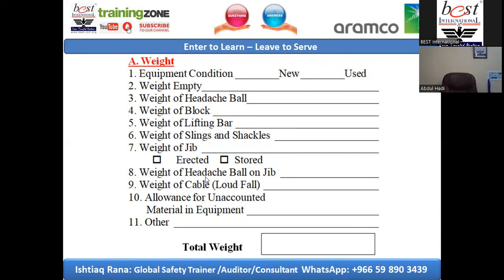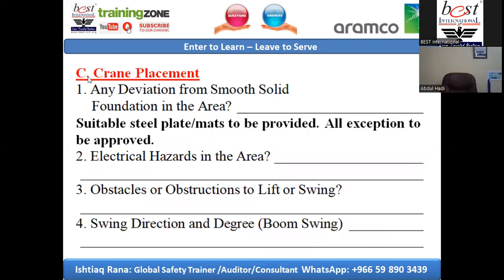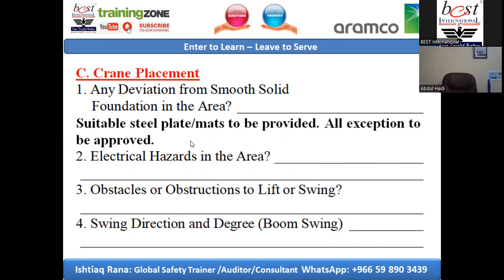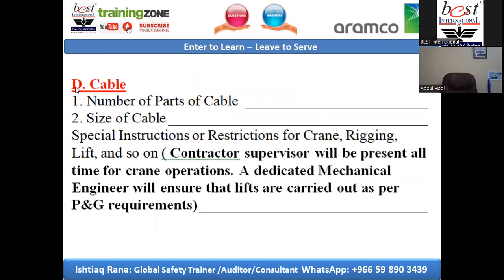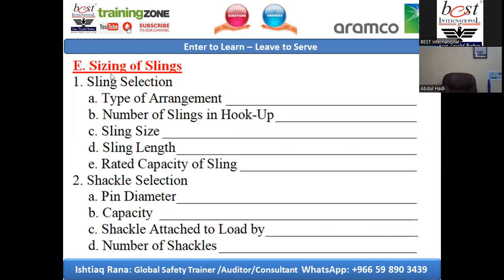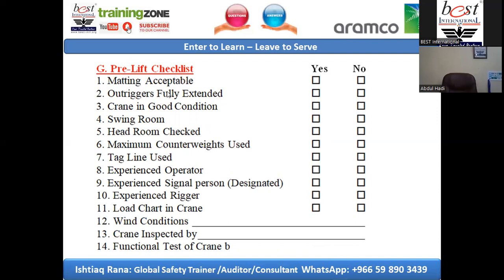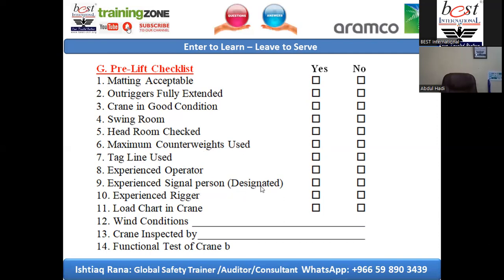Lift Plan Form & importance of 6 important portions to fill in! Safety Training